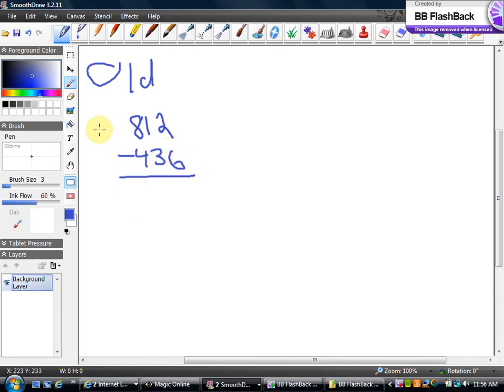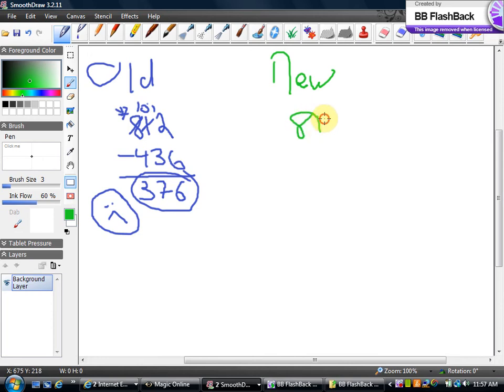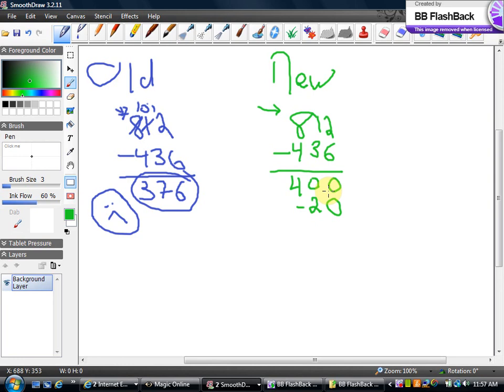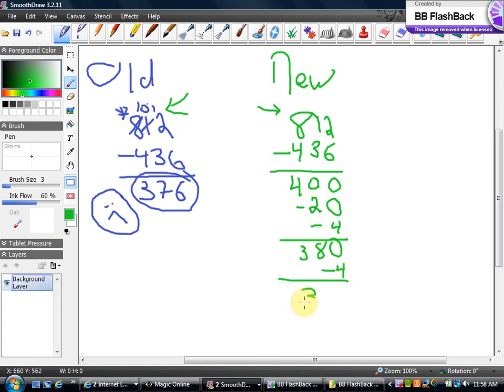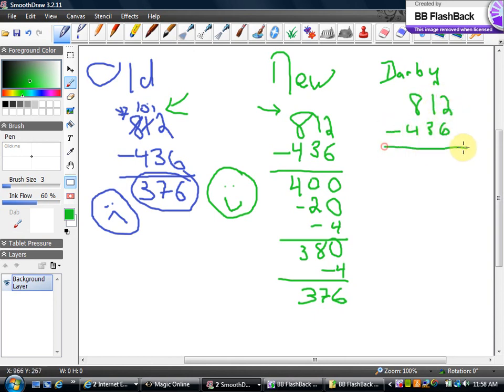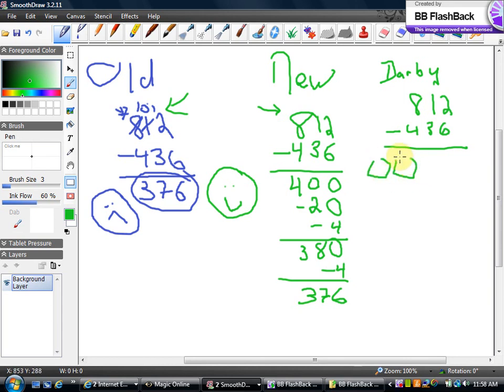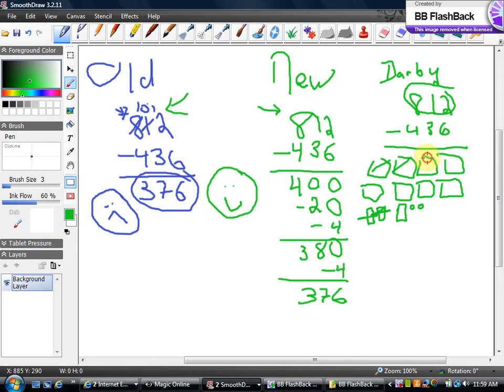Stop the algorithm 2 Subtraction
My continuing quest to rid us of an old algorithm and help everyone to become better mental mathletes as well as more competent and confident as we progress to higher math